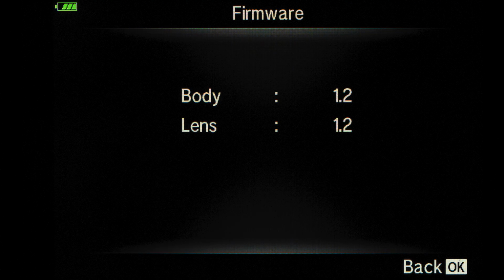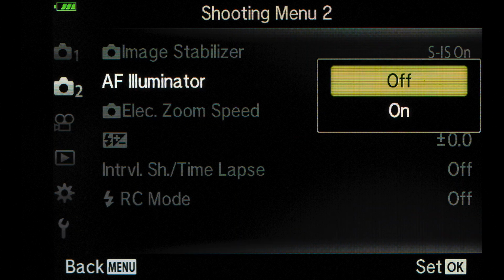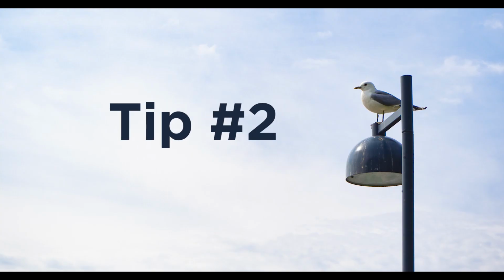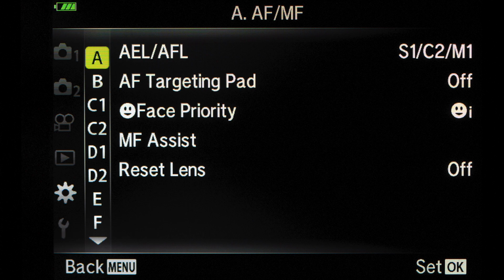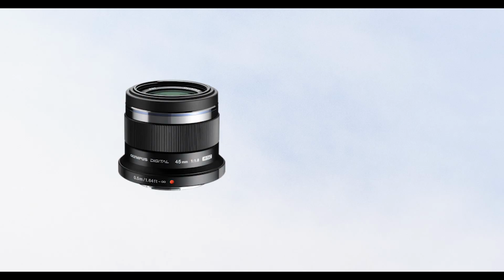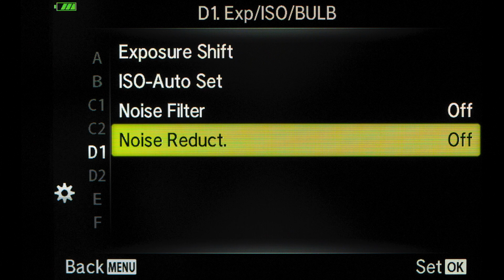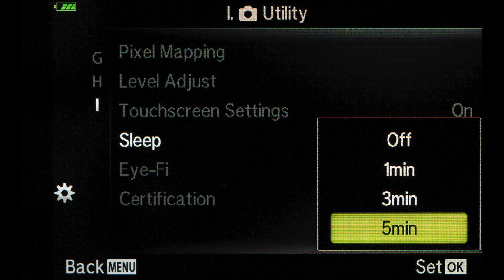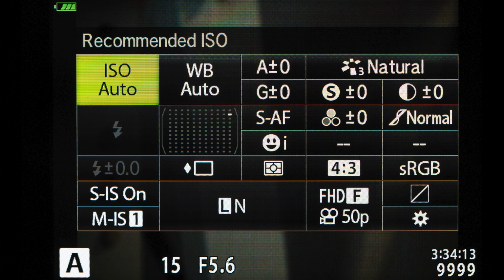Olympus E-M10 Mk III - Best Settings Part 2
This video was made with the following gear:

Camera:
Olympus OM-D E-M1X

Lens:
Olympus M.Zuiko Digital ED 12-40mm f2.8 Pro:

Tripod:
JOBY GorillaPod